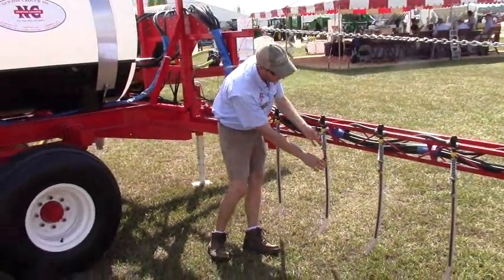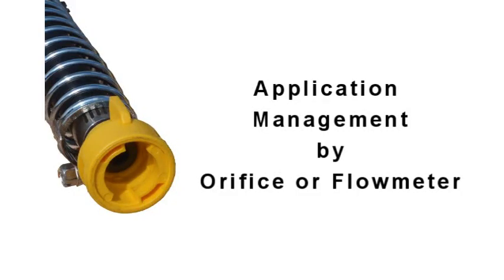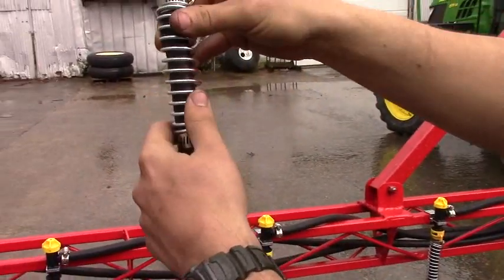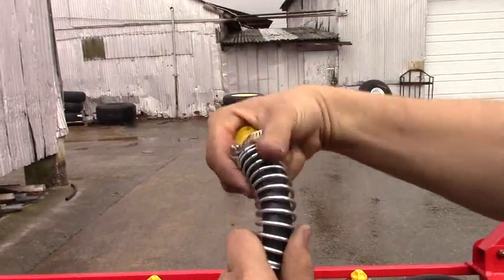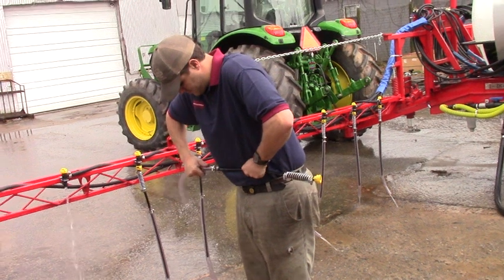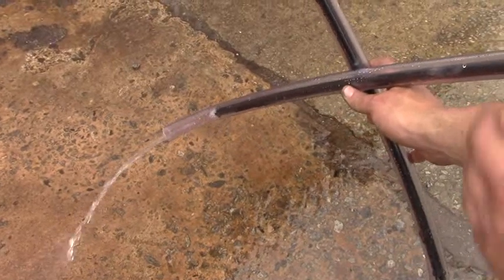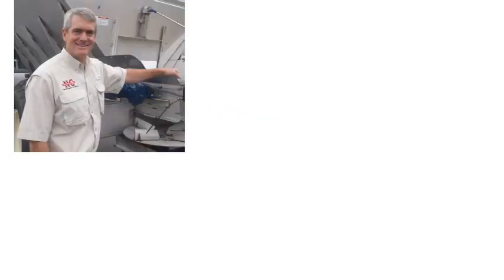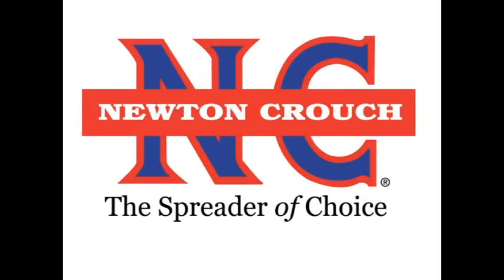How Drops work on a Nitrogen Pull Type Sprayer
Customers often want to side dress corn or cotton by using drops on their sprayer. NCI makes drops that are adjustable, snag resistant, and easy to maintain. Sometimes these units are called "dribble rigs".  Chase Hassey and Brian Crosby team up to give you the details. NCI uses the John Blue ground drive pumps on these sprayers.  See the videos on JB pumps and VisaGage for more info.